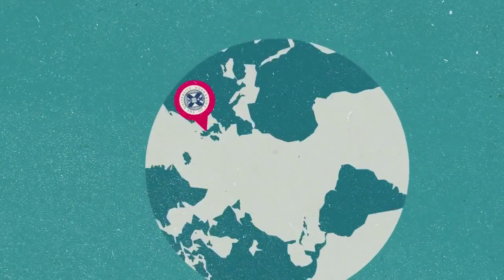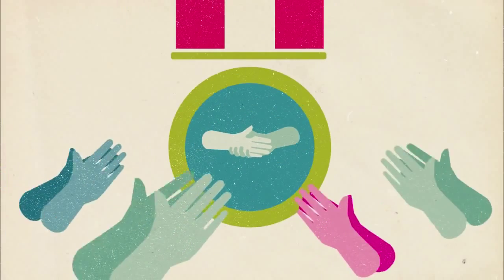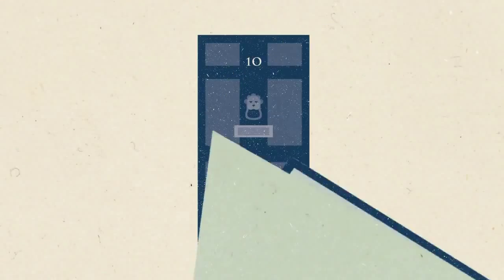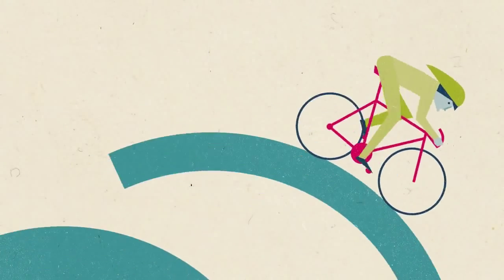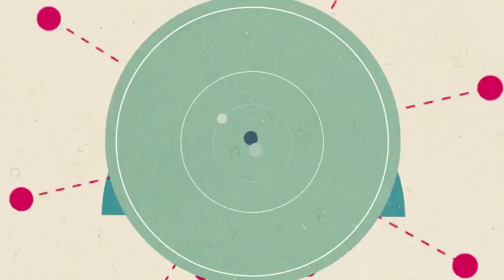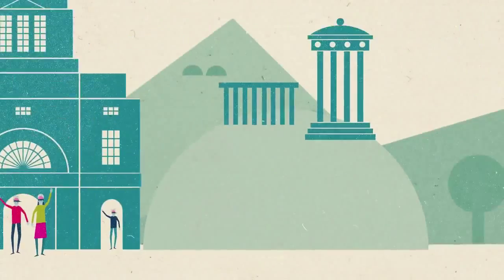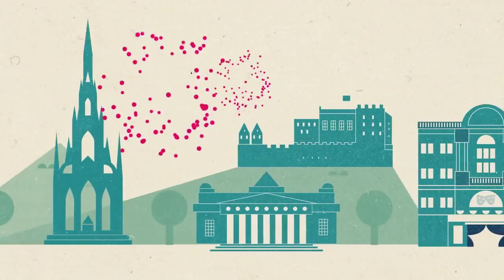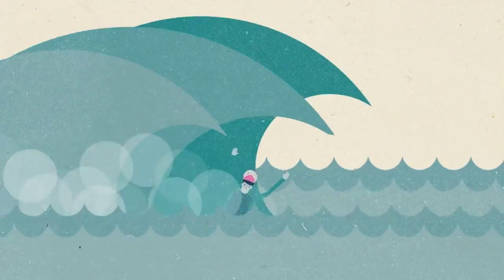Edinburgh Üniversitesi Hayatınızı Değiştirecek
Dünya'nın en iyi üniversitelerinden Edinburgh Üniversitesi'nde lisans / yüksek lisans programlarına katılmak hayatınızı değiştirecek fırsatları beraberinde getirecek. Birleşik Krallık'ın en güzel şehirlerinden biri olan Edinburgh, ayrıca öğrenciler için mükemmel bir seçenk.